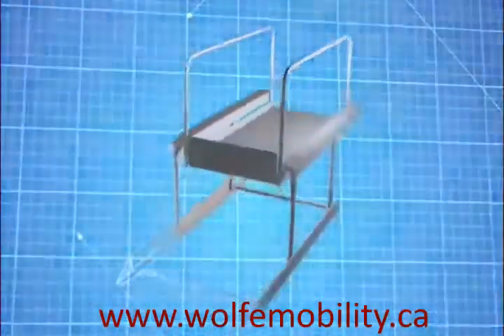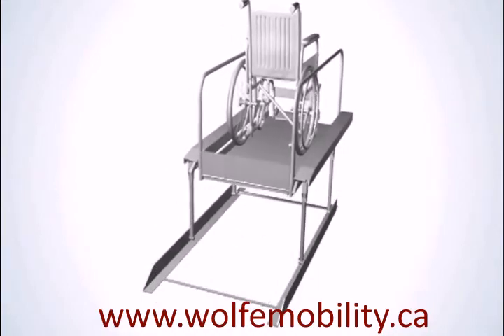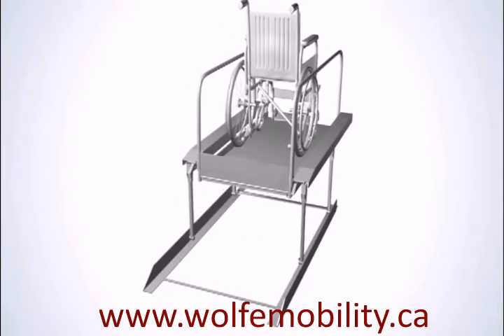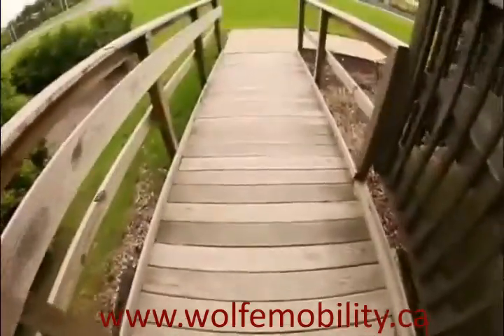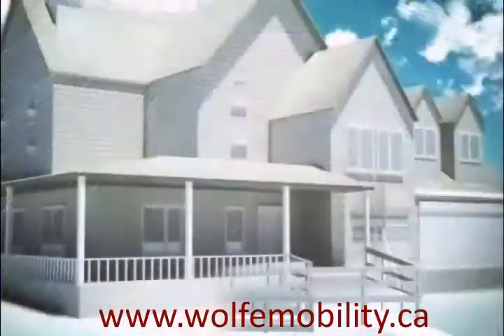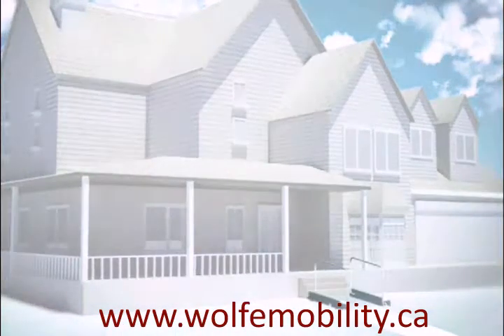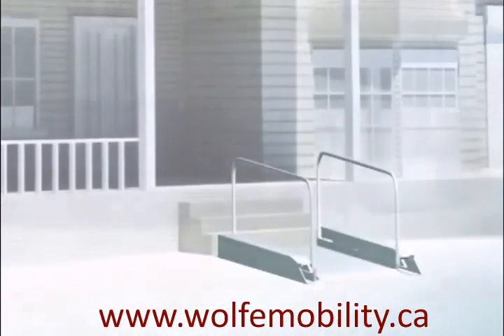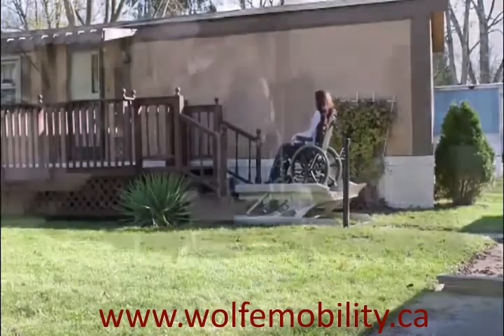ConvertaStep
The ConvertaStep lift is inconspicuous to the eye, and most onlookers would be unaware of its presence, unlike traditional large, bulky ramp systems. The small, cost-effective lift comes in 3 sizes that are adjustable to span one and up to five steps, and can be painted to blend with any house style and exterior. Our lift provides access for wheelchairs, scooters, walkers or anyone that has difficulty climbing stairs...and it can be installed for a fraction of the cost.